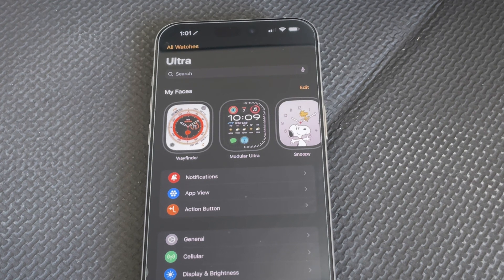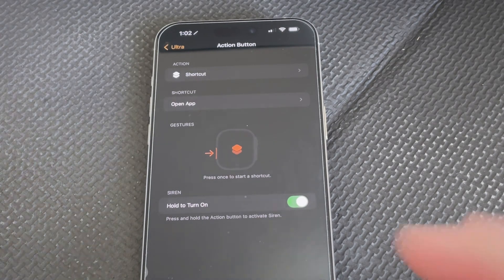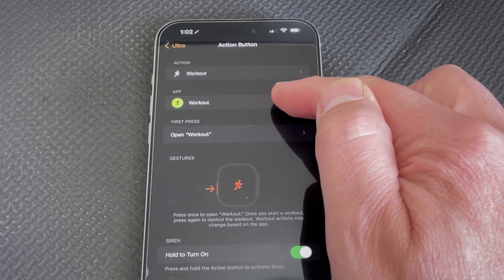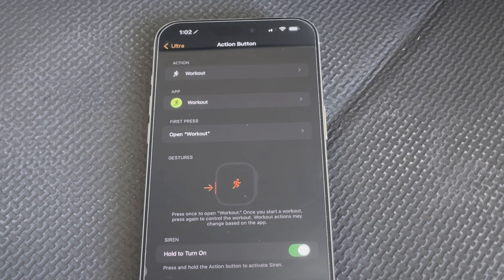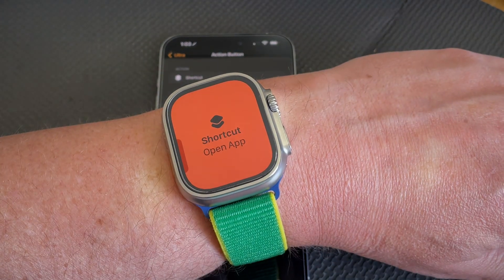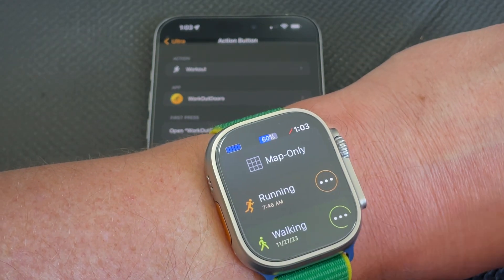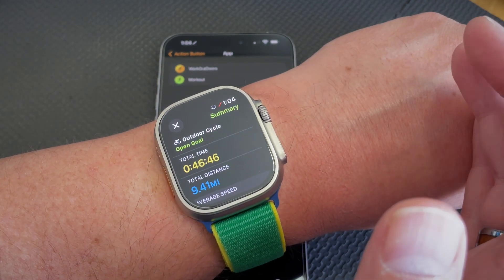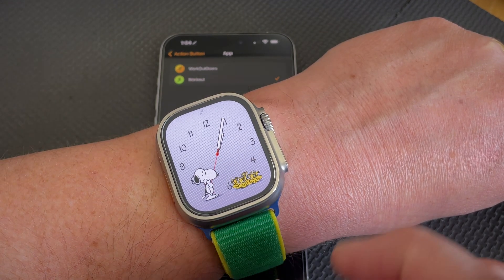AppleWatch Action Button Setting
I recently noticed something different in the settings for the action button on my AppleWatch Ultra. If you have been using a shortcut to launch a 3rd party fitness app, you will want to check this out.